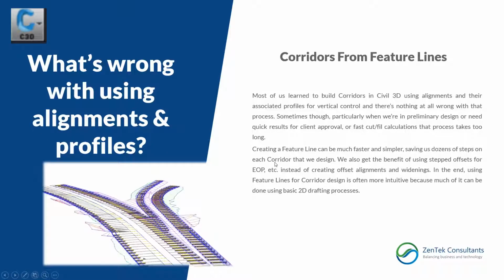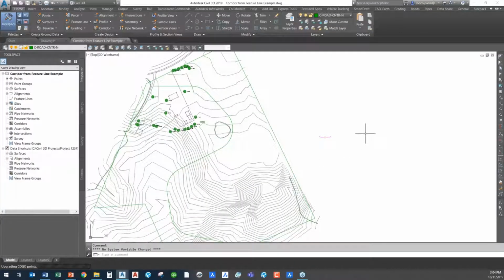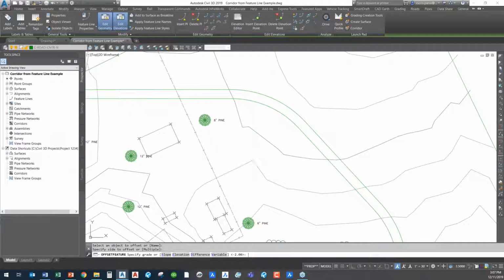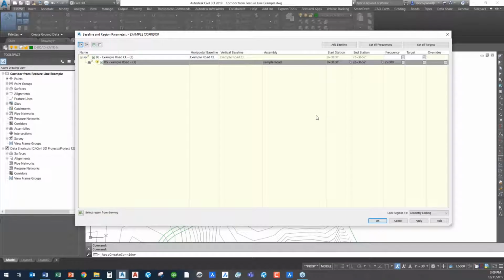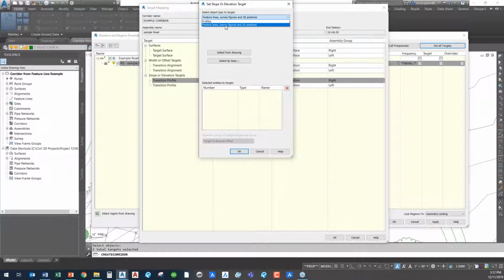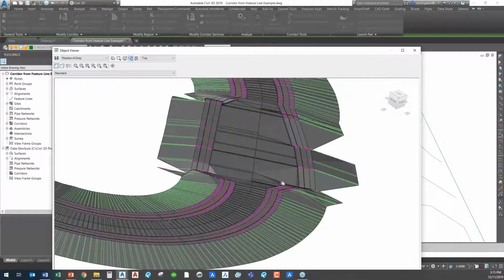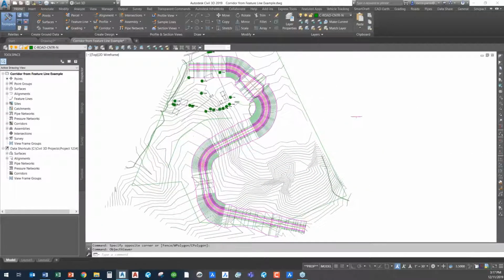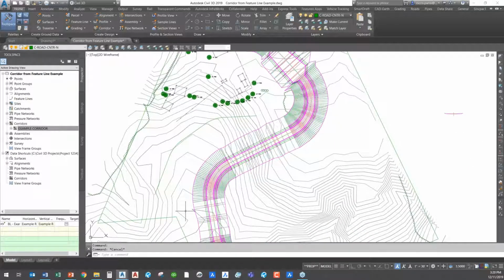Corridors from Feature Lines in Civil 3D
Corridors have a reputation of being difficult to control, particularly when it comes to transitioning targets. Traditionally, we generate alignments and profiles to design the verticals and transition spaces for our Corridors, but you can control both with a simple Feature Line. Imagine that – you just draw a simple line, toss in some elevations, and all the difficulty of Corridor modeling disappears!